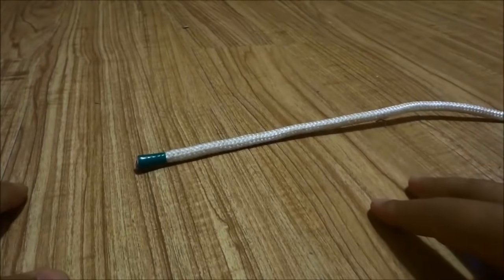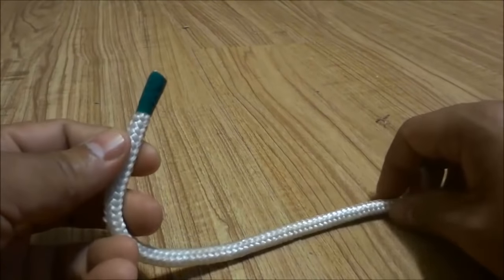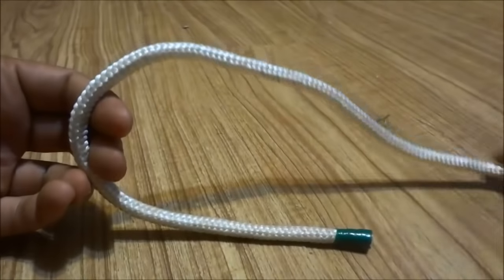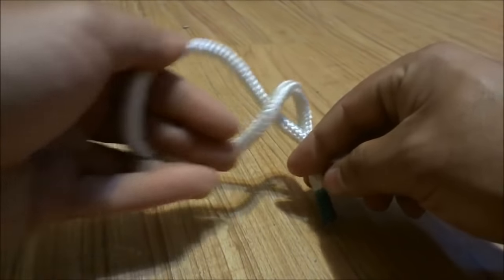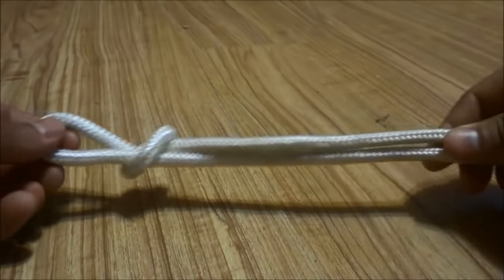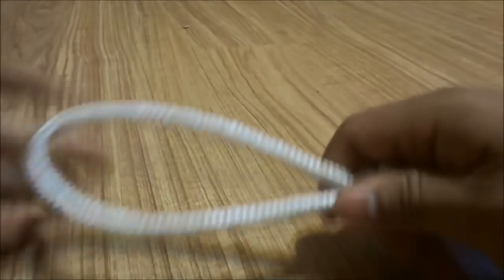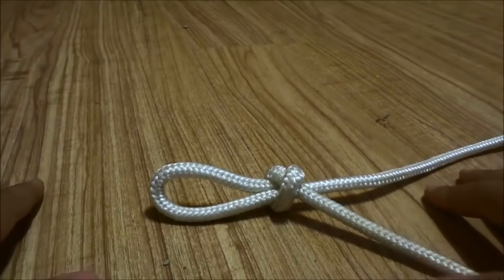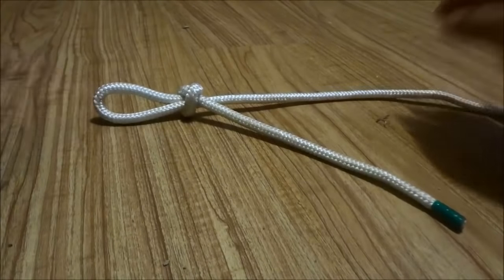How To Tie A Slip Knot (Step-By-Step Tutorial)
In this step by step tutorial, I show you how to tie a slip knot with rope. The slip knot has MANY different uses and is actually really easy to tie. I explain the instructions in this video in a way that will allow you to tie your own DIY slip knot.